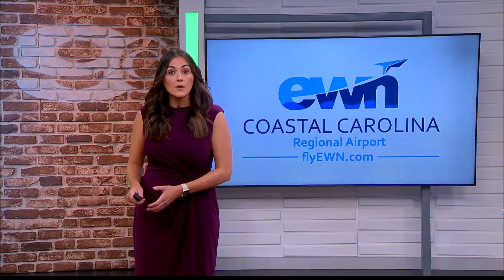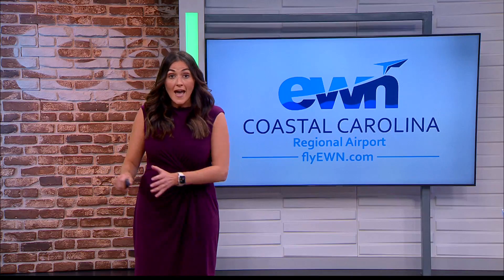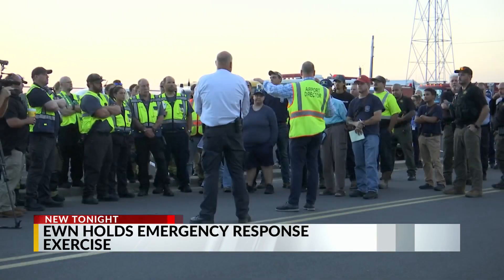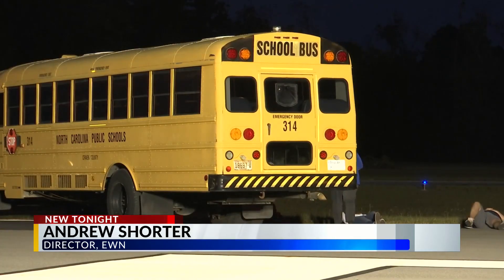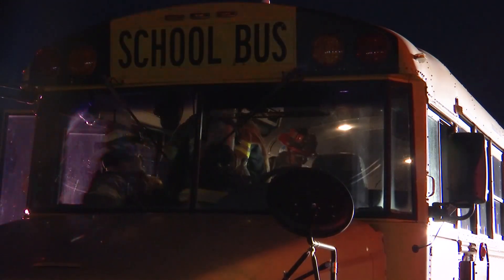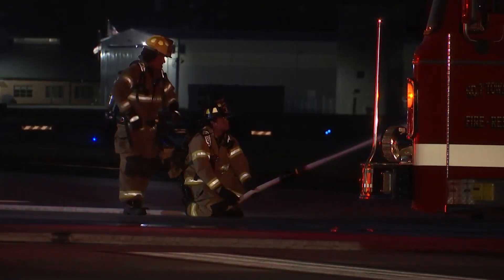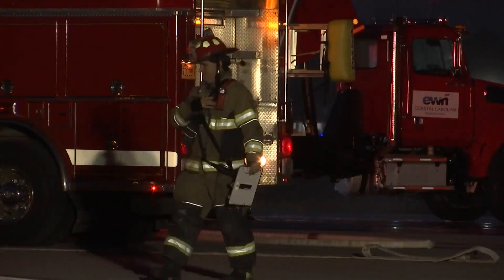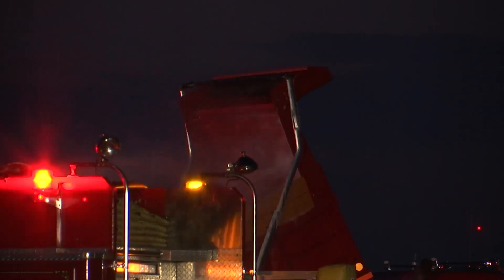Crews participate in mass casualty exercise at Coastal Carolina Regional Airport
Coastal Carolina Regional Airport held a mass casualty exercise on Tuesday. These types of exercises are required for all airports to do every three years by the FAA. Adrianna Hargrove has more details on the event and what was learned.